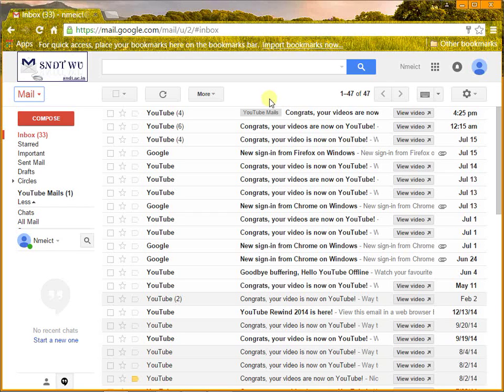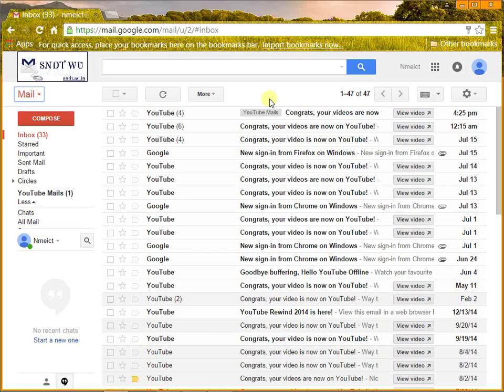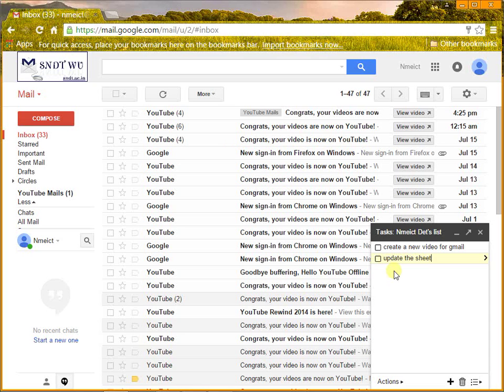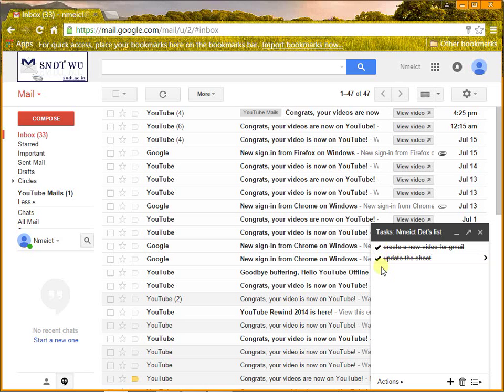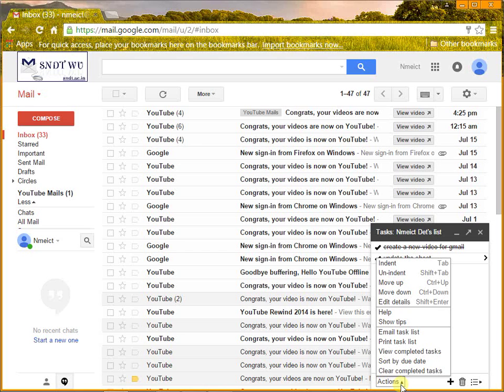Task List Gmail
This video explains gmail's task function.